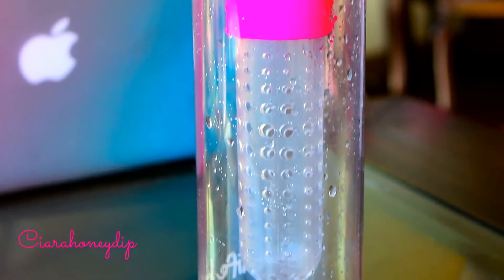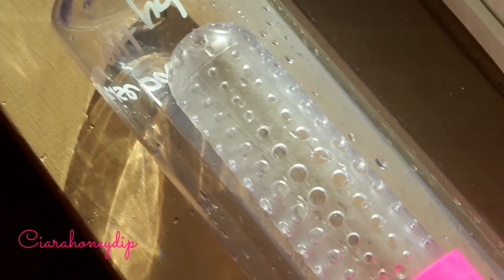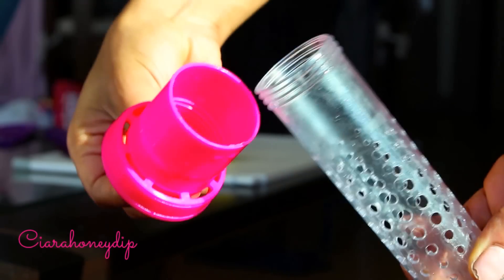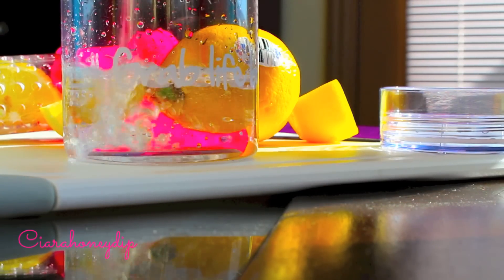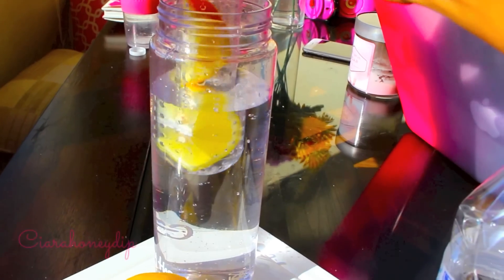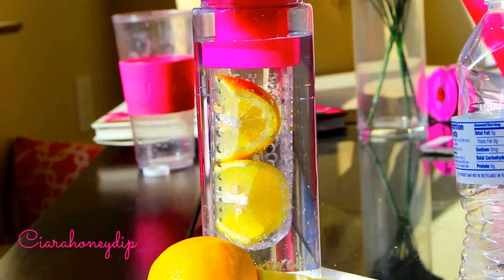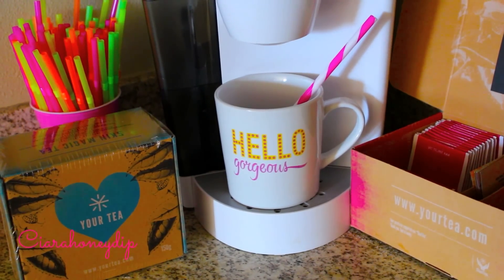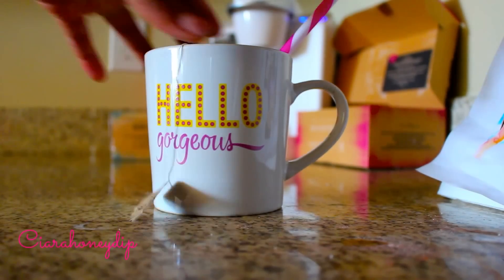♥ EASY DIY Beauty & Weight Loss Detox ♥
Here is how I detox for beauty & weight loss whenever I have a shoot or just want to slim down quick and look great in a pinch. Plus tips and tricks on the benefit of cleansing with lemon for quick weight loss. Here is the best way to do a beauty and weight loss cleanse and my tiny tea review:)

♥ You can get a water infuser for the free free in the Spring FabFitFun box :)
Use code "ciarafruitwater"

Facebook.com/BodyBeautyBrilliant

FabFitFun
Water Infuser Recipe
Beauty detox
weight loss detox
your tea tiny teatox review
ciarahoneydip
macbarbie07
bodybuilding
fitness
motivation
lose weight fast
DIY
How To
weight loss tips
infuser water bottle
fitness
lose weight fast
bodybuilding
abs
beauty
detox
cleanse
do it yourself
DIY
fat
lose weight